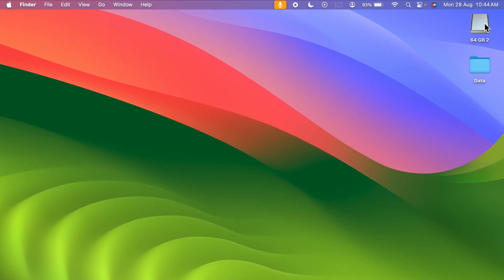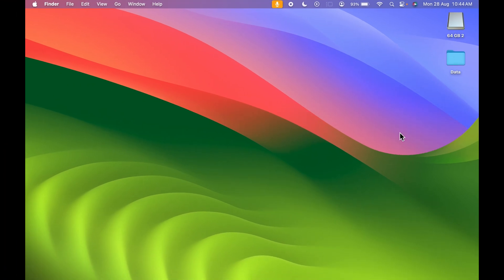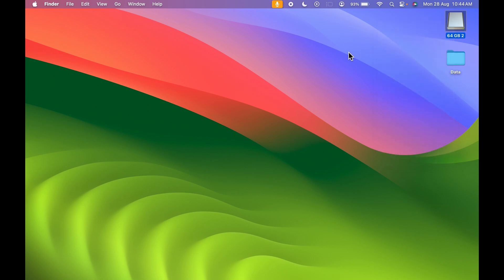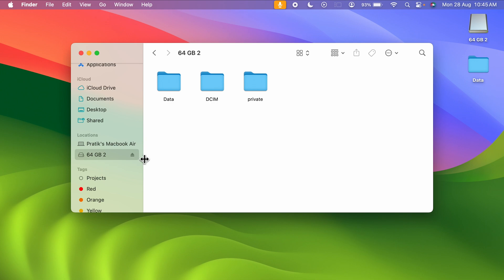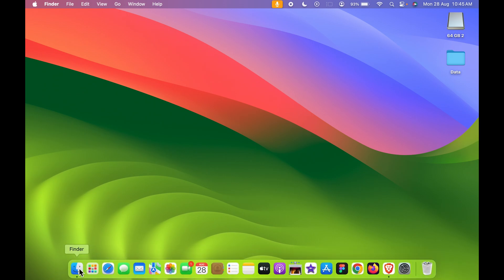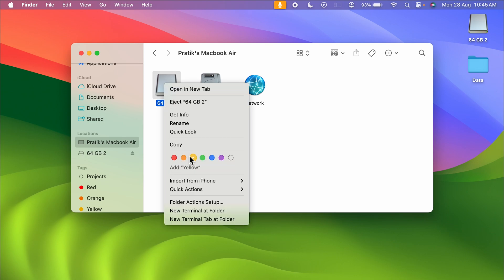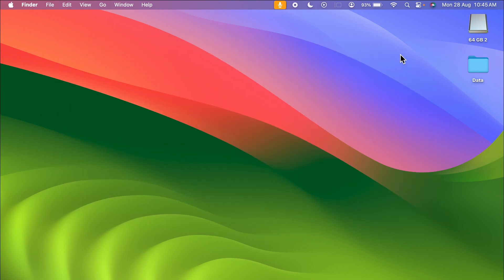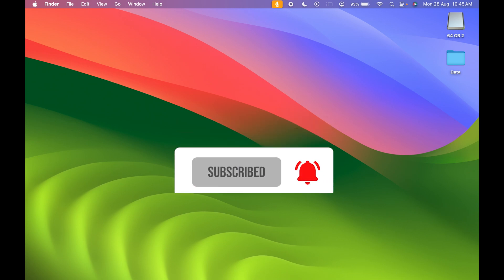Eject USB From Mac - SD Card, Pen Drive, External Hard Disk, Drive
Learn how to eject external USB devices like hard disks and other devices within a minute. The video shows three different methods of removing an external device from your Mac safely. Understand how to eject a such USB device from a Macbook safely in English.